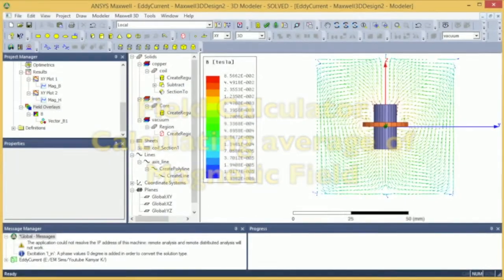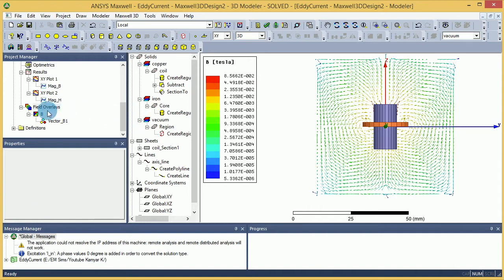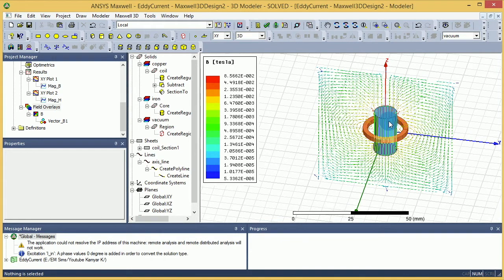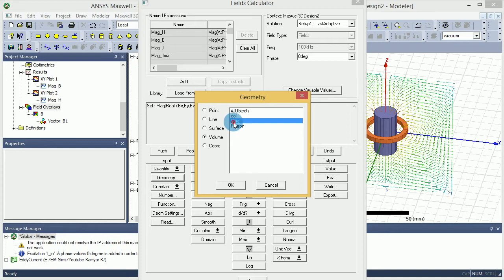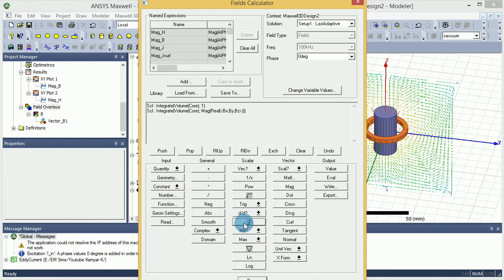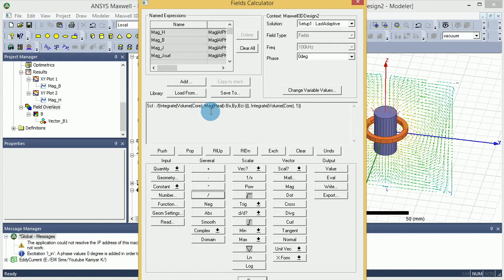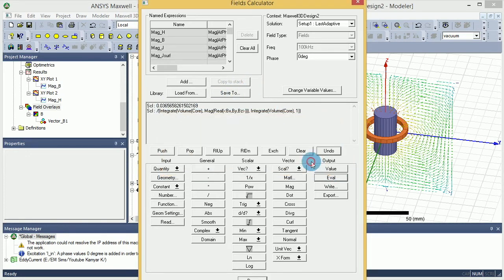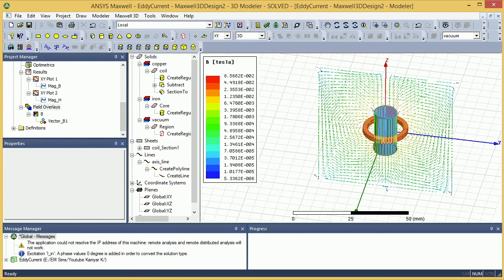701 Field Calculator |Average of Magnetic Field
In this series of videos I am giving you different examples of how to calculate with field calculator.